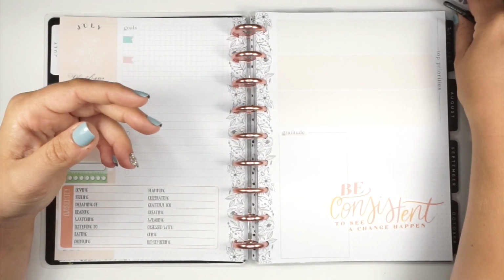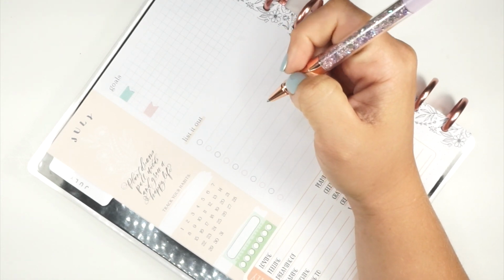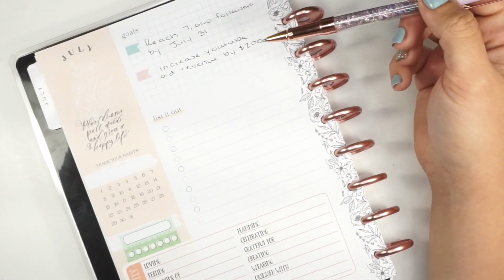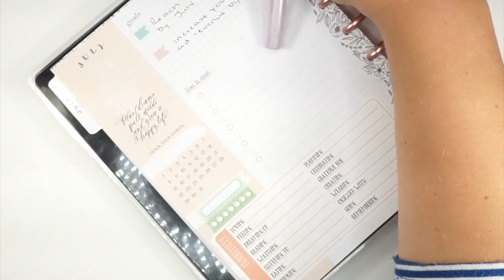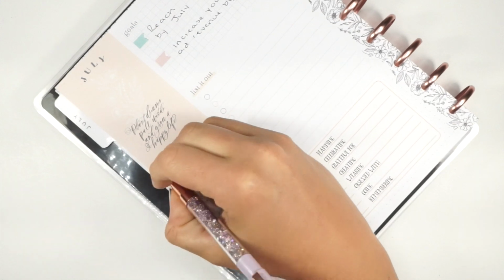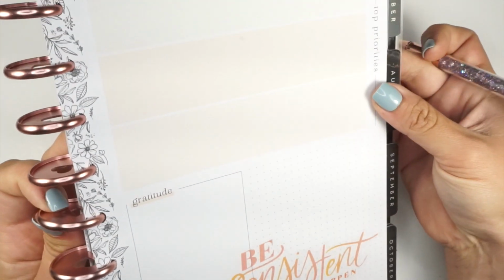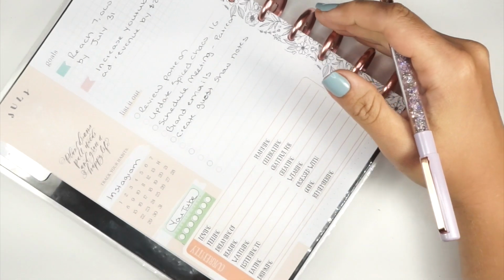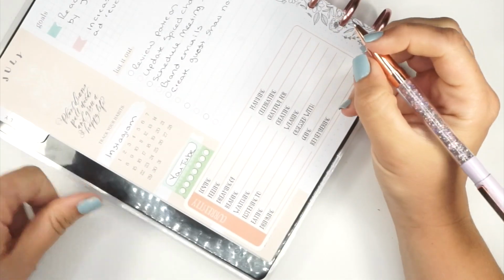CLASSIC HAPPY PLANNER SOCIAL MEDIA PLANNER DASHBOARD PLAN WITH ME | YOUTUBE + INSTAGRAM + PODCAST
In this social media planner monthly planning video, I show how to plan social media posts as well as organize and generate content for YouTube channels, blogs, Instagram, and Facebook. I also review how to track statistics, analytics, and set up a channel budget to help you get started on YouTube.

PURCHASE MAMBI EXTENDER RINGS:

PURCHASE THE HAPPY PLANNER PUNCH: